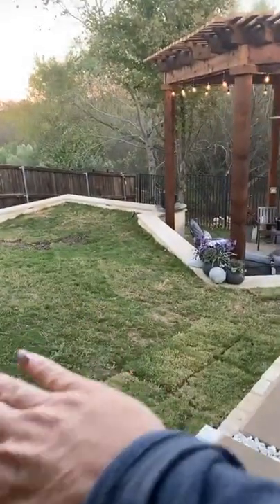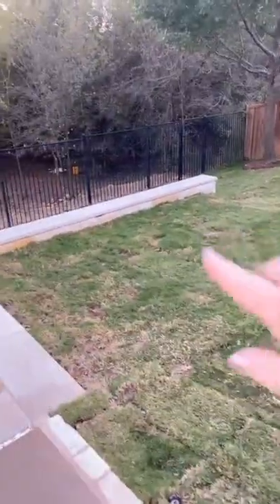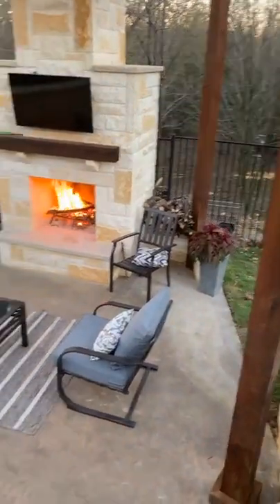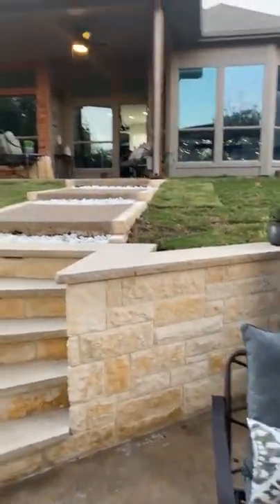Our Backyard Remodel!!!!